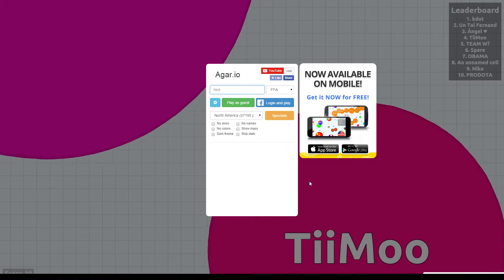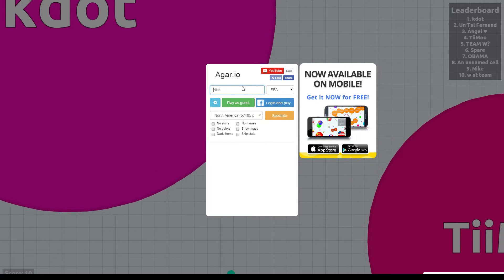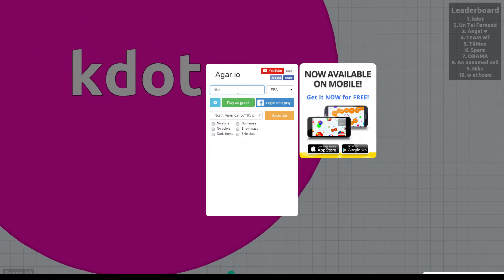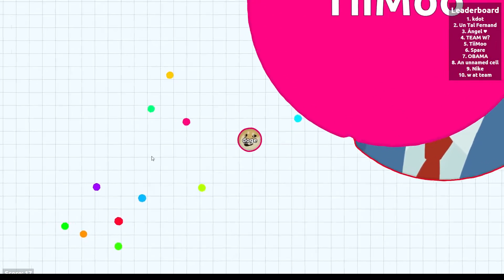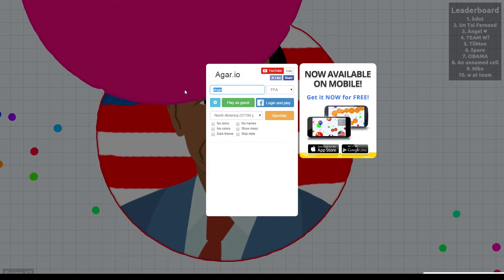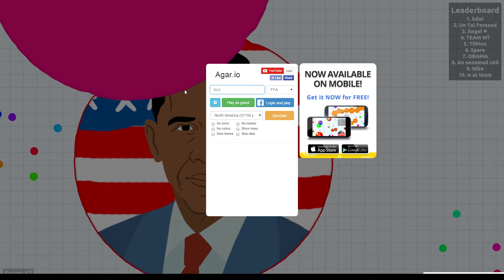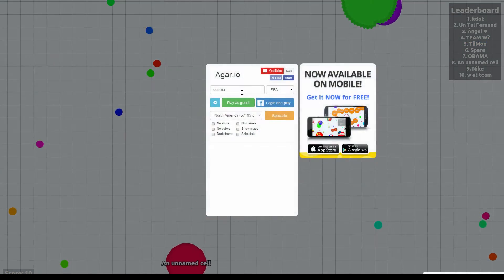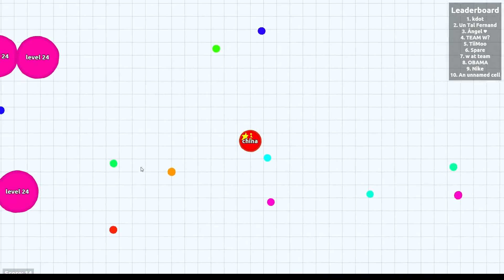How to add a skin in Agar.IO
Here is the link of all the skins you can use in  Argio with the names to use: